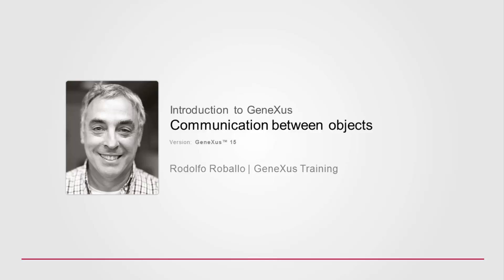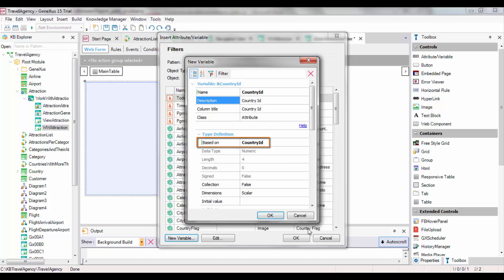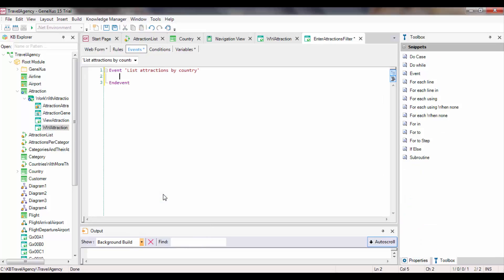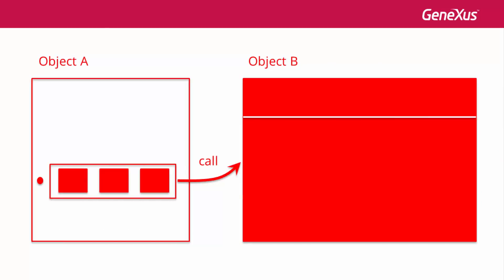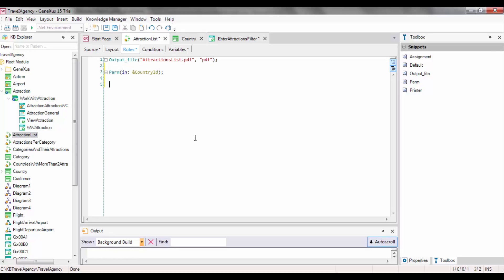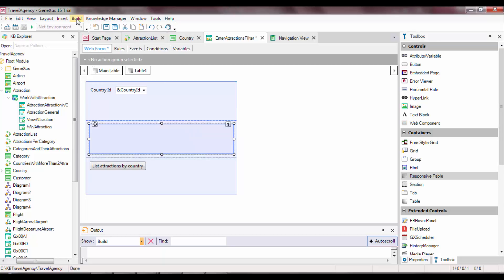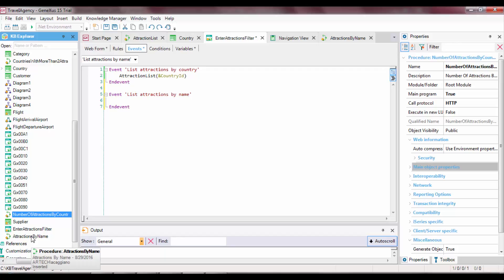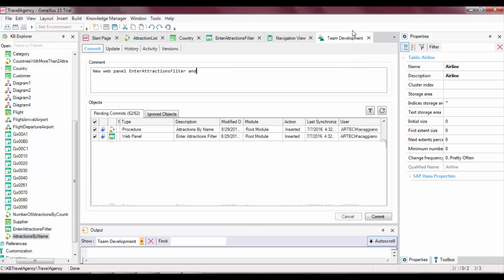Communication between objects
When an object invokes another object, how is information passed? For instance, an object that requires the user to enter a country and calls a listing to print the attractions in that country.